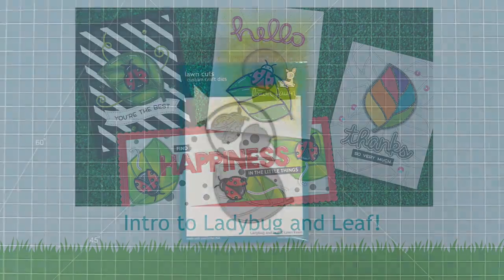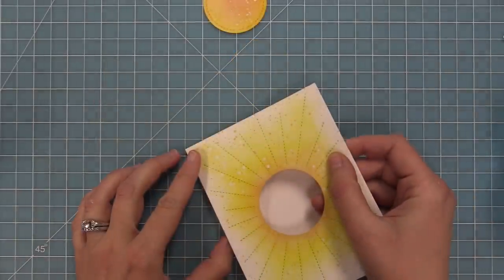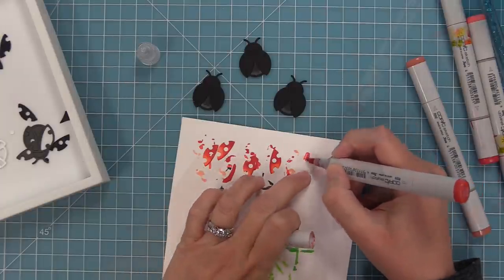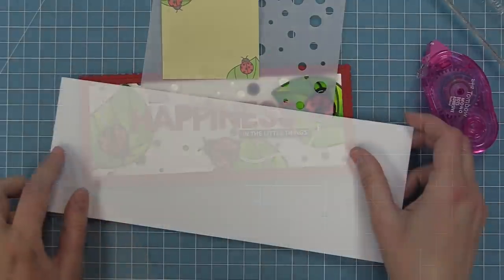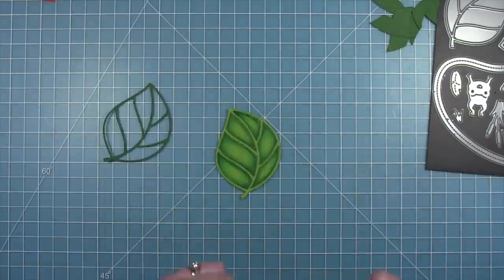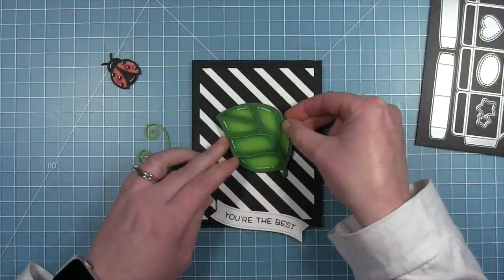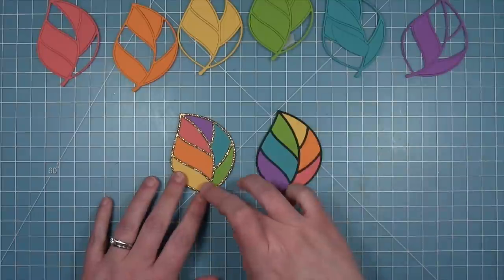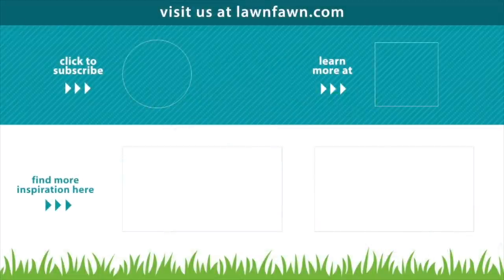Intro to Ladybug and Leaf + 4 cards from start to finish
to see our products, more ideas and inspiration! In this video Lawn Fawn owner Kelly Marie Alvarez introduces our new Ladybug and Leaf die set! She and Chari will create 4 cards from start to finish to share lots of fun ideas for this set!

• 80 lb. cardstock - white